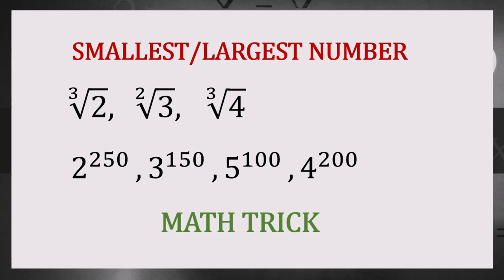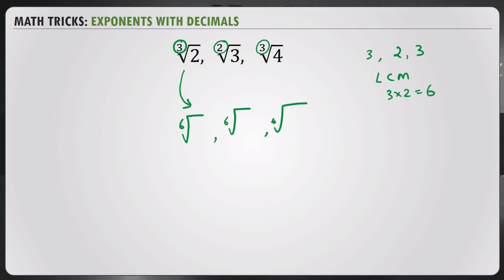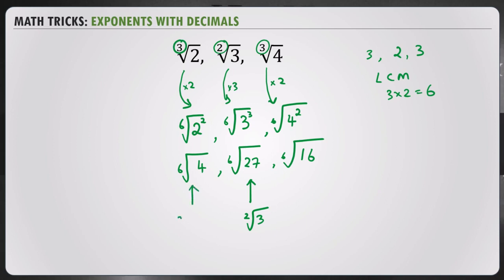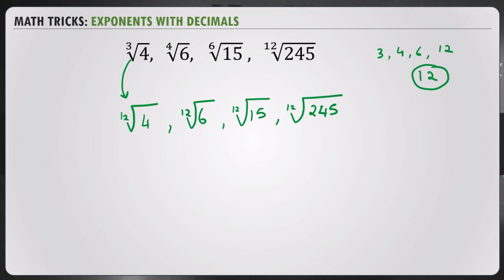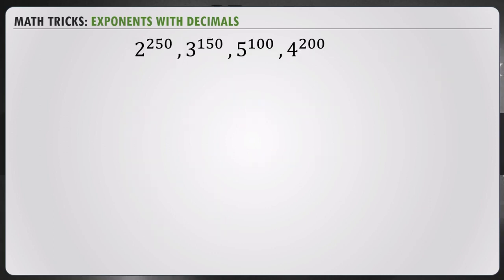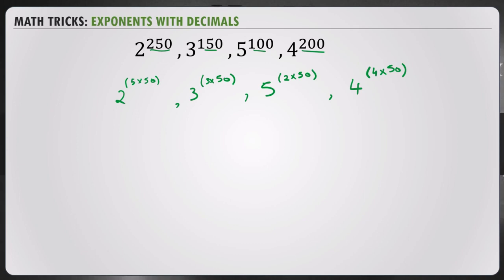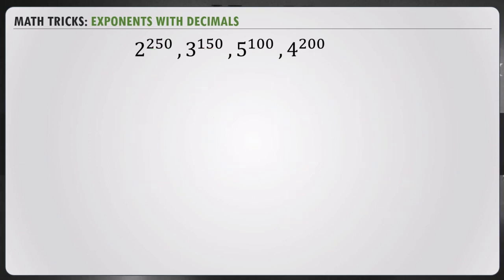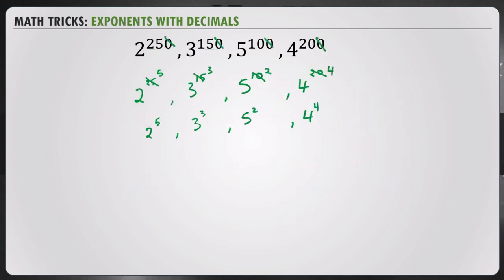Can you find the Largest/Smallest number? | Simple Math Trick | Olympiad Mathematics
Learn how to find the largest/smallest number? I will show you a simple math trick on how to find the largest/smallest number in a set of large numbers, in this tutorial by Math Made Easy with Frida.

I share tips and tricks on how solve similar math problems in an easy way.

frida daniel
math tricks
olympiad mathematics
algebra
trigonometry
precalculus